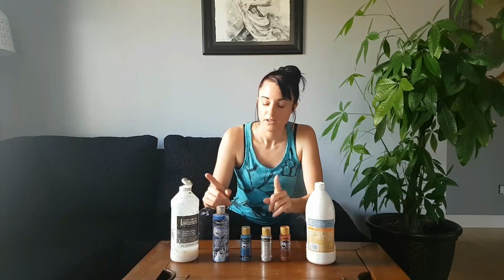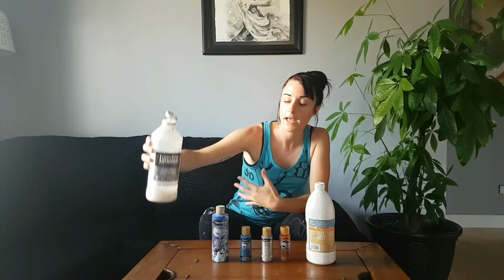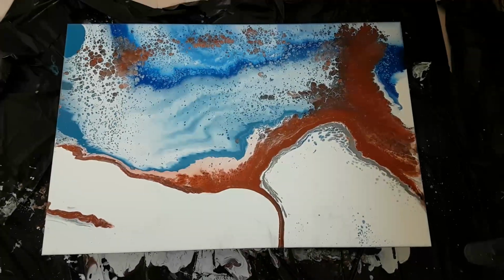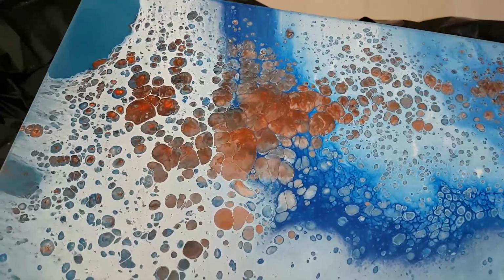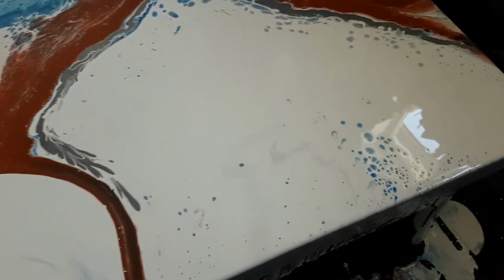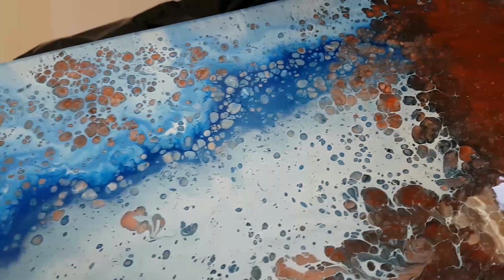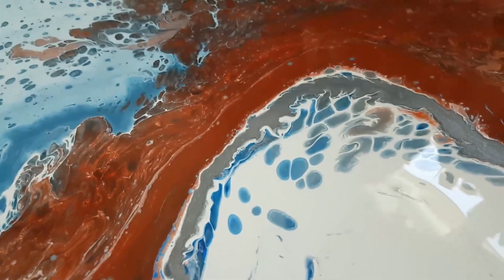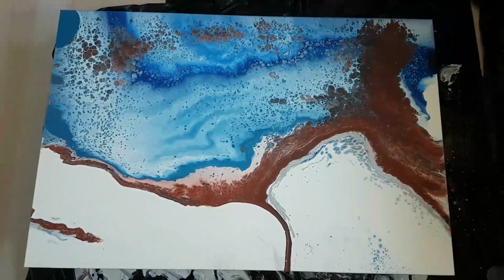1 Puddle Pour on EXTRA LARGE 40x30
Here I pour 1 puddle on a 36"x24" gallery wrapped canvas. I move around the canvas and then add some white to create some negative space.
Products used:
DecoArt Americana acrylic paint
- Primary blue
- Victorian blue
- Oxblood
- Silver
Artist Loft in white + another brand of white acrylic paint.
Water